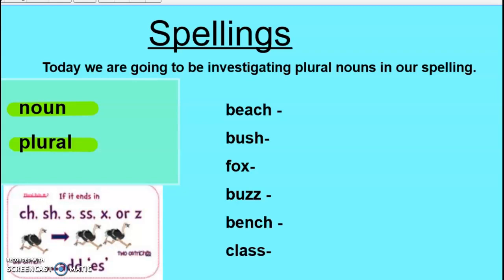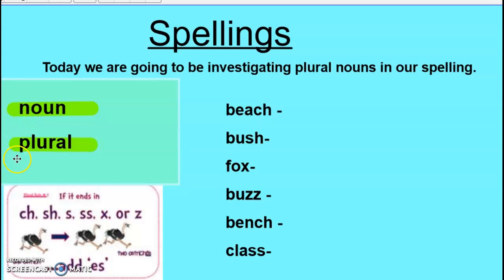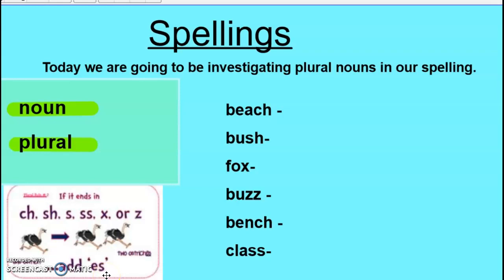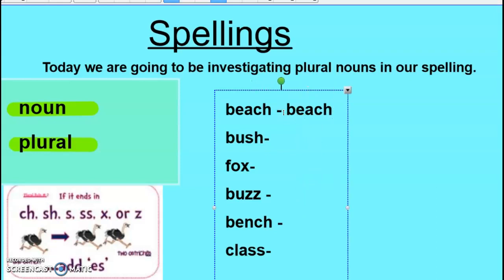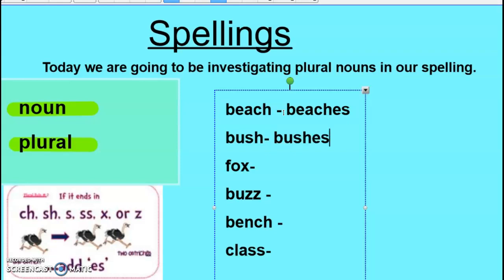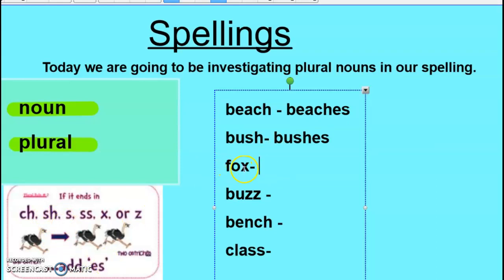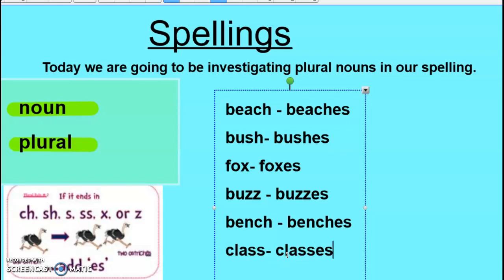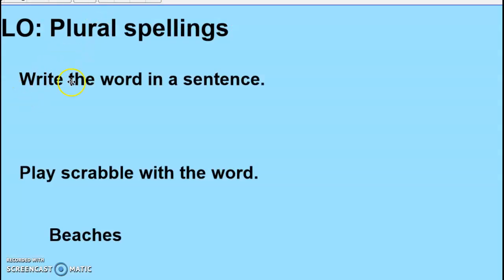Spelling Day 1- Add suffix -es to make plural